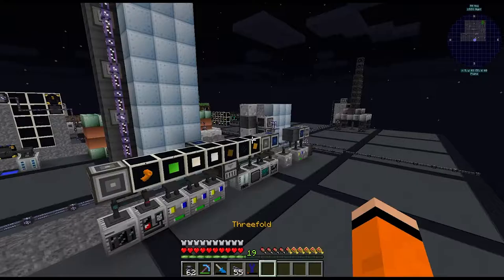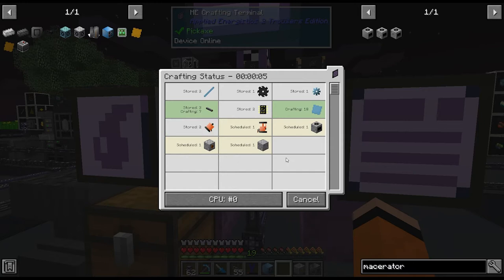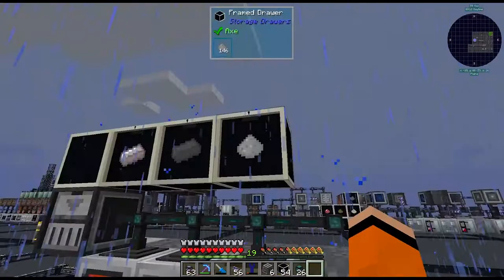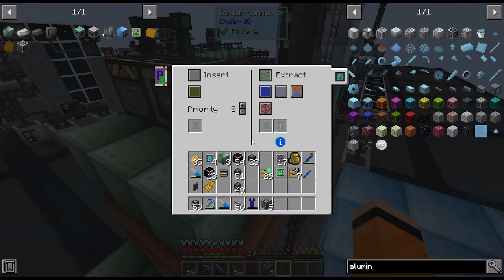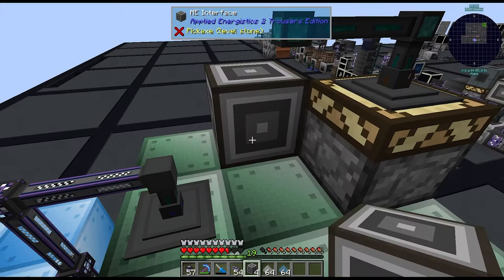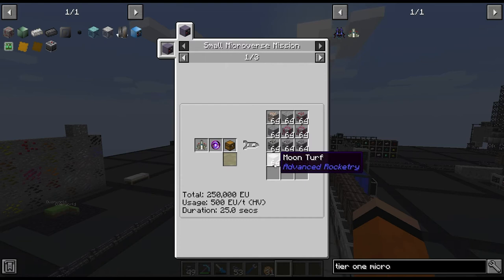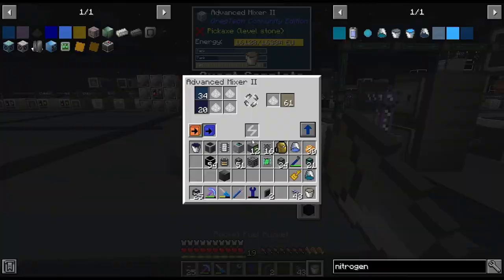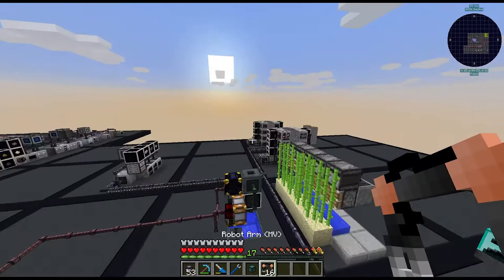Omnifactory - Rocket Fuel & Vacuum Freezer! Minecraft - Episode 10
Today we setup the vacuum freezer to make our first pieces of kanthal ingots, setup some more automation arrays to continue the mission of automation. We then tackle the production of Rocket fuel for the upcoming Micro Miner missions.